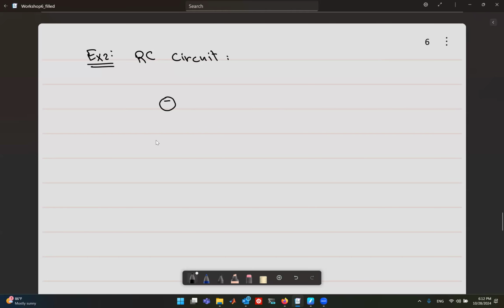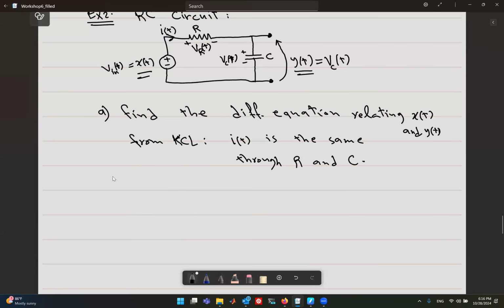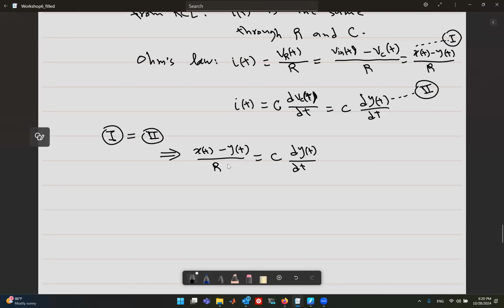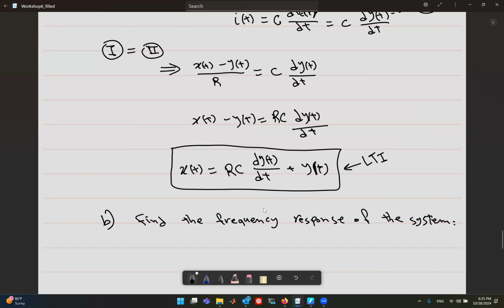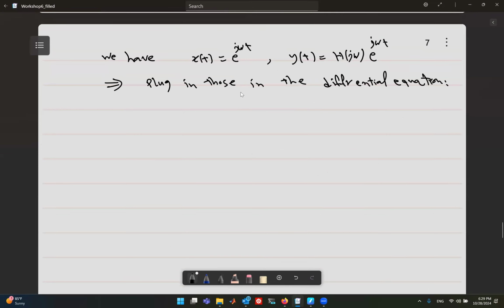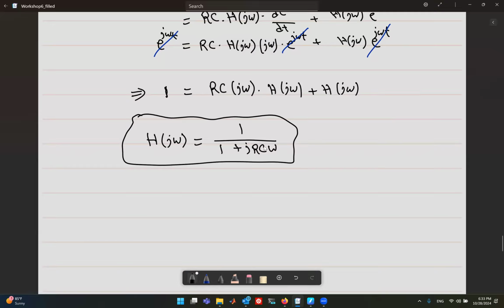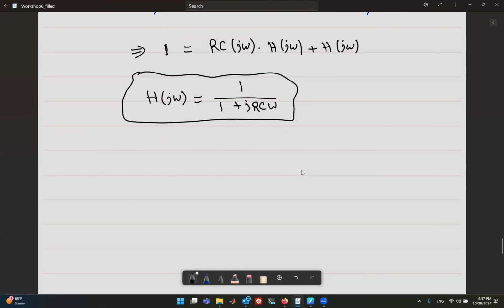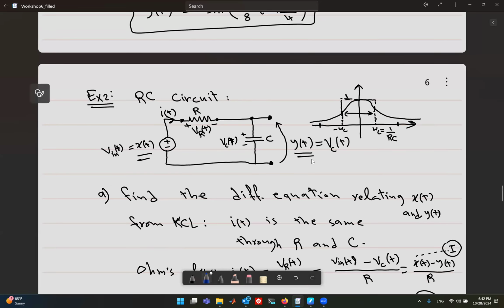8.3 Example 2 of LTI system response: RC Lowpass Filter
Let's see what does the frequency response of a physical system, an RC serial circuit, look like, and how the system filters the frequency components of an input signal.